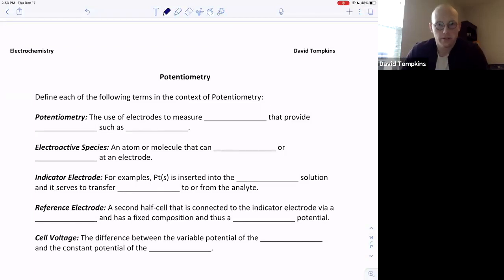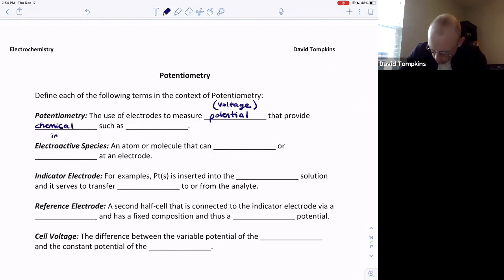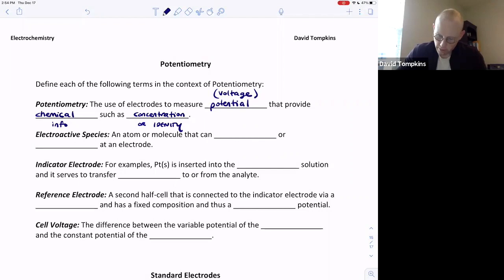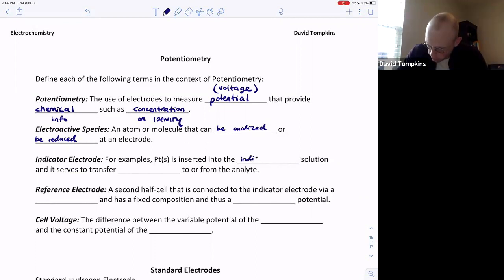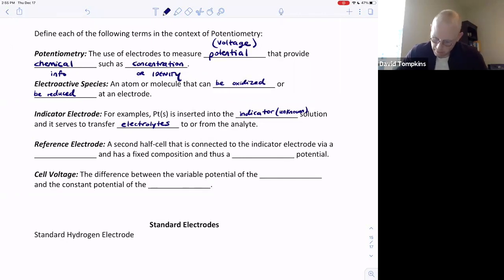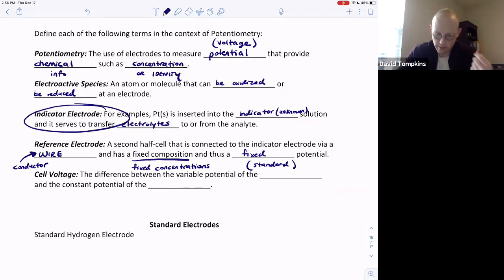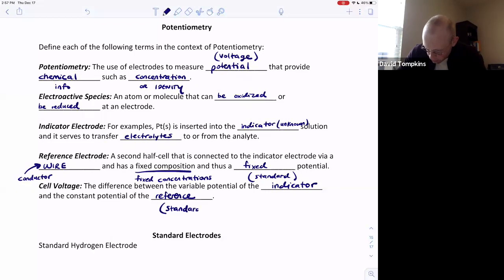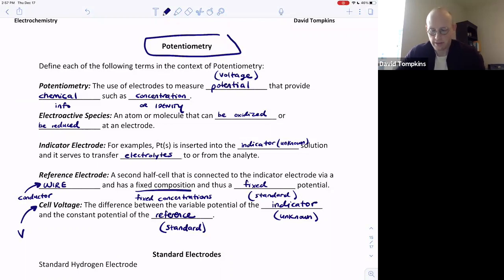Electrochemistry: Intro to Potentiometry